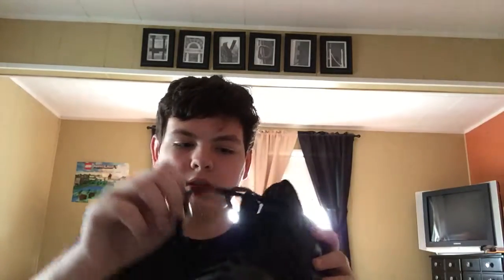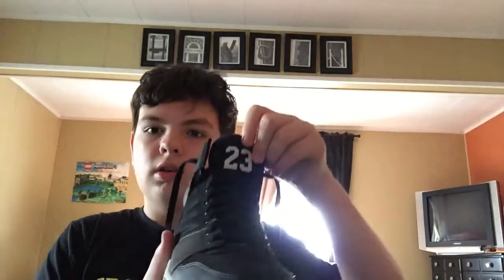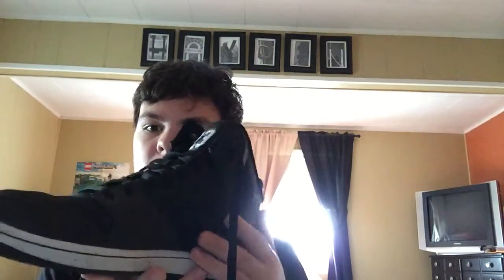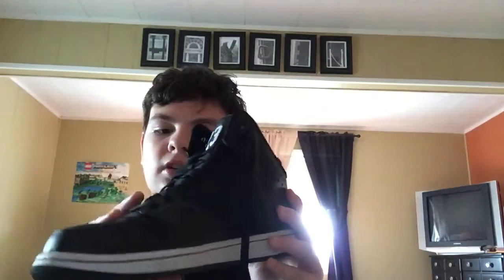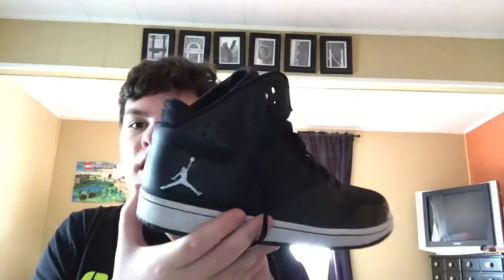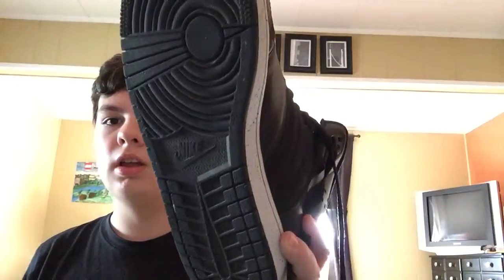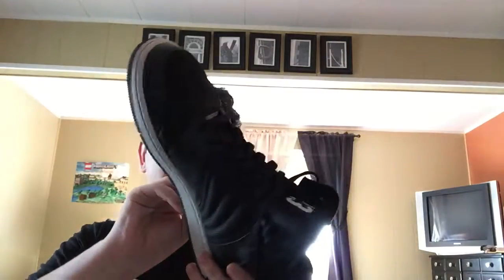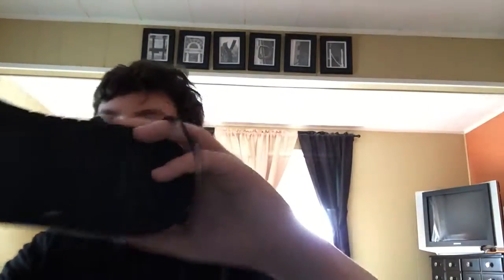New shoes!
New Jordan's